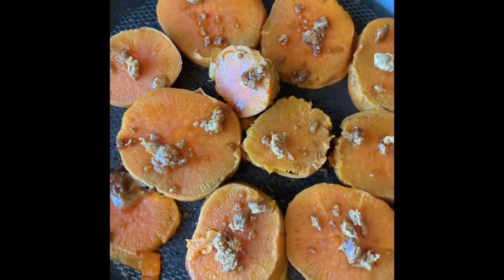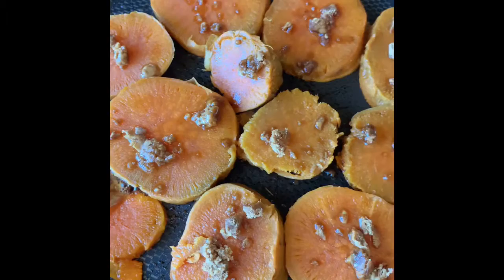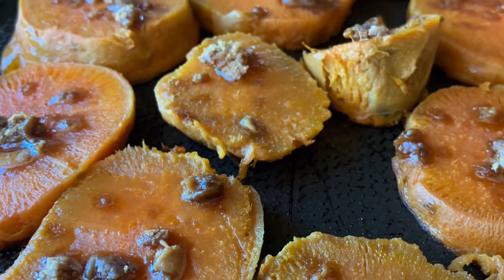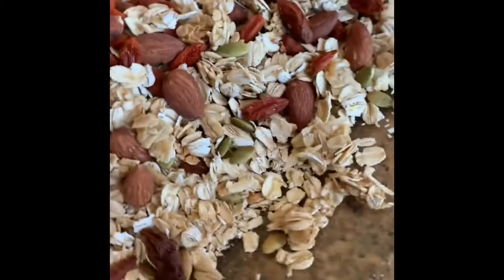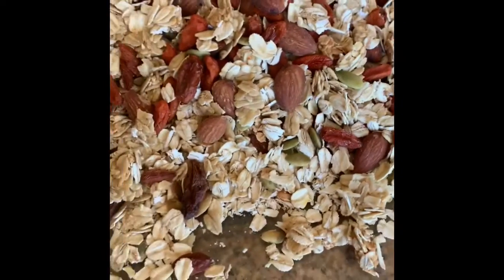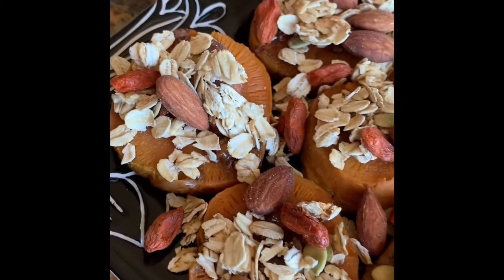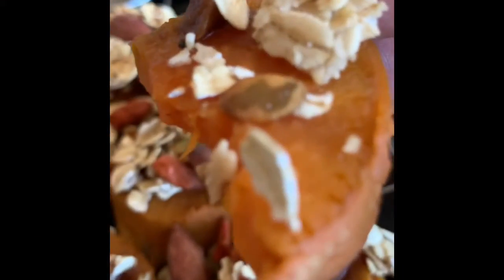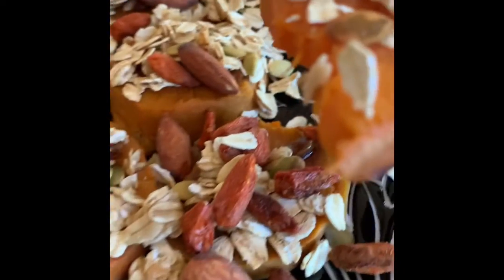Sweet potato granola tart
If you are like me and can eat granola all day, here a simple recipe that can be a lunch or a dinner, is nutritious and is delicious like dessert!
Serves 1!

1 sweet potato
1/2 cup nutty granola (preferable no sugar added)
1/4 tbsp coconut oil
A low GI sweetener of your choice or molasses (optional)